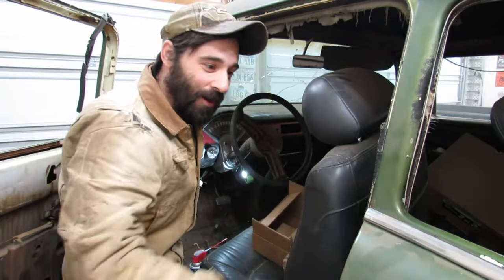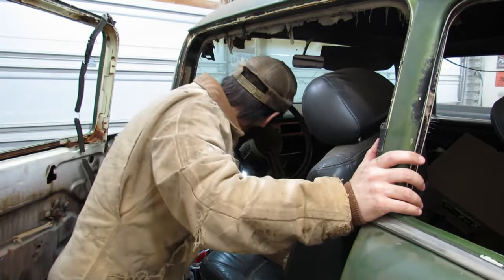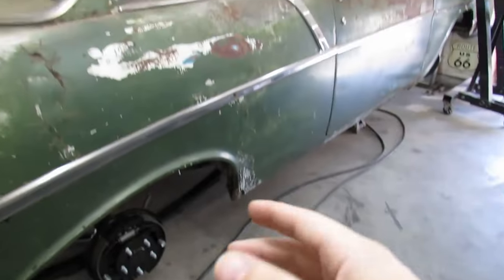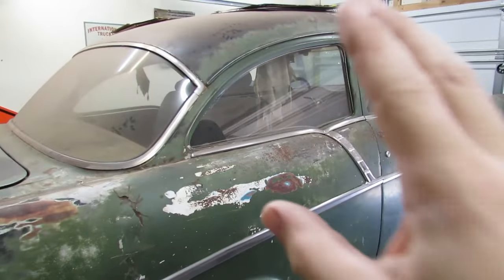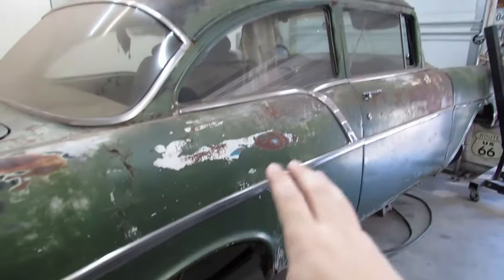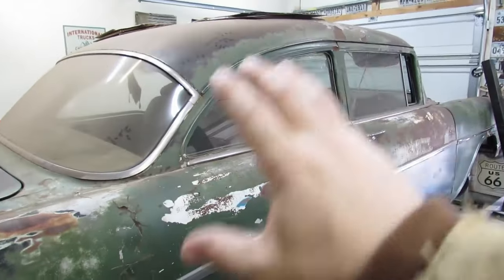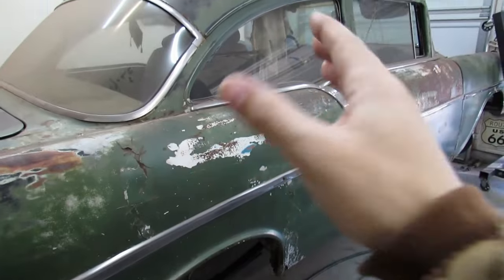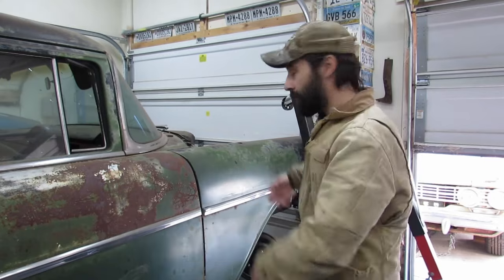Restoring This Is Not Necessary... Abandoned 1956 Chevy Build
We're restoring the original factory parking brake system on the abandoned 1956 Chevy build. It's going to take some wrenching, media blasting & painting of parts. Some parts are not reusable & new restoration parts will have to be ordered. Restoring the parking brake system is not necessary to make our project car run & drive. But we're still looking for the wheels we want & preparing to weld in a new floor pan. We would restore the parking brake system anyhow, so now is it the time to do it. We want to keep making progress on this Chevy project car.

Here's The Previous abandoned 1956 Chevy build video!

Here's some tools, parts, paint, shirts etc.
Chevy t-shirts
I'm Not Old I'm Classic T-Shirt
Carhartt Jackets
Chevy Hats
Green Magnetic Work Lights
Black Magnetic Work Lights
Rust-Oleum Satin Black
Masking Tape
Razor Blades
Heat Gun
Brake Parts Cleaner
Blue Shop Towels